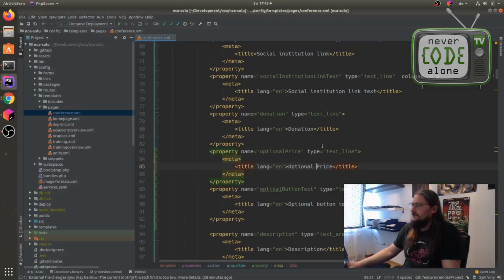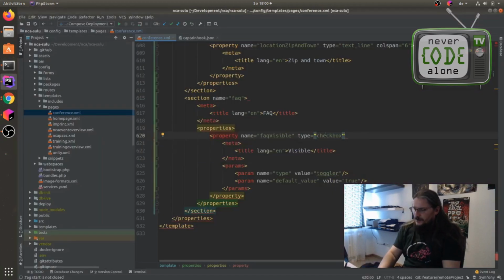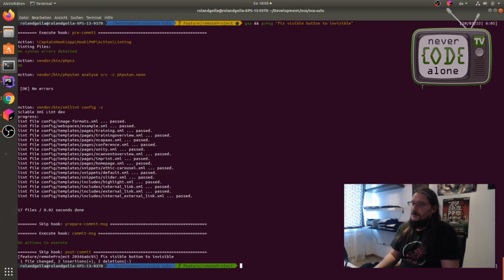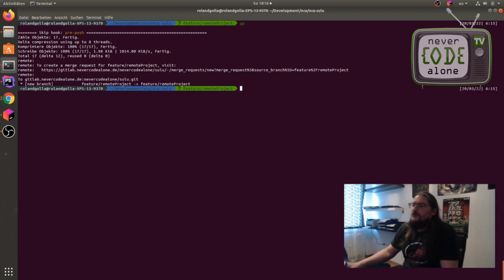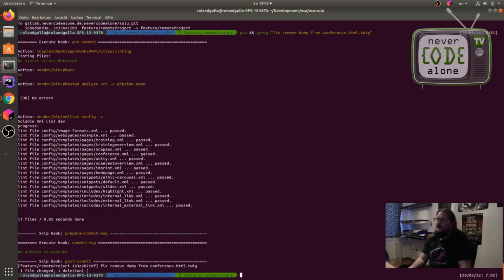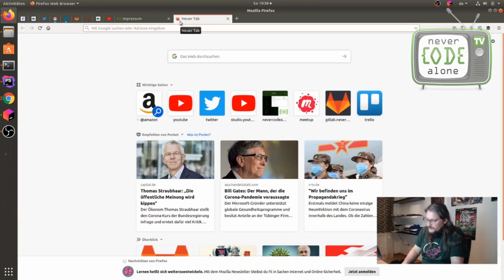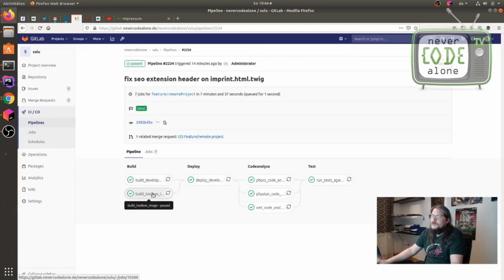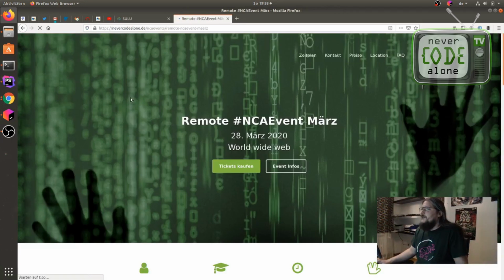Mastering Automated Testing and Deployments with GitLab CI/CD in PHP CMS Project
Join us on a journey through a typical software development workflow in a PHP CMS project using GitLab CI/CD pipelines, automated testing, and continuous deployment. We'll walk you through the process of fixing errors, submitting merge requests, deploying changes to a staging environment, and ultimately updating a live environment. If you want to make your software delivery process faster and more efficient, this tutorial is for you!

Timestamps:
0:00 - Introduction
1:30 - Introduction to the CMS project and its requirements
5:05 - Understanding the workflow and GitLab CI/CD pipeline
9:30 - Discussion on committing and pushing changes to the remote repository
12:15 - Introduction to the build pipeline and its elements
16:25 - Handling and fixing errors in the project
20:15 - Importance of deploying code regularly
22:55 - Closing remarks for Part 1
23:30 - Introduction to Part 2: Delving deeper into testing and deployments
25:00 - The importance of automated tests and deployments
27:45 - How to create and submit a merge request
30:30 - The process of deploying changes to the staging environment
33:50 - Final review before deploying to the production environment
37:00 - A full-cycle example of fixing an issue in a live environment
40:30 - Reiteration of the importance of continuous delivery
42:45 - Synchronizing local and remote master branch and pushing changes to GitHub
45:20 - Recap and future plans for tutorials
47:00 - Closing remarks

PhpStorm live templates are a very good feature to improve your work. Check out this live coding Symfony Sulu tutorial